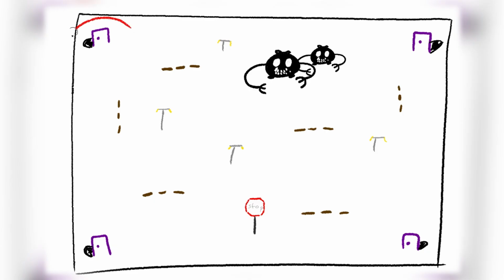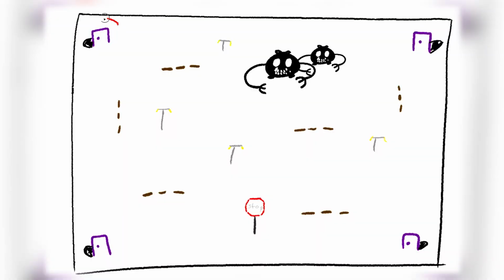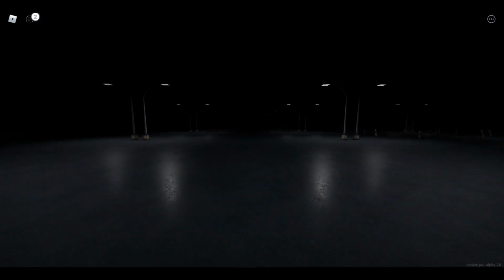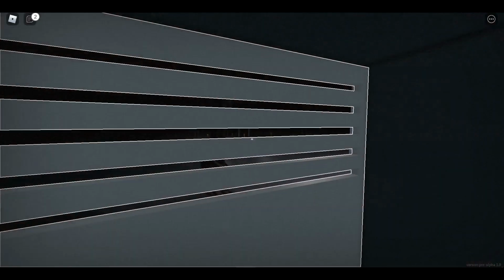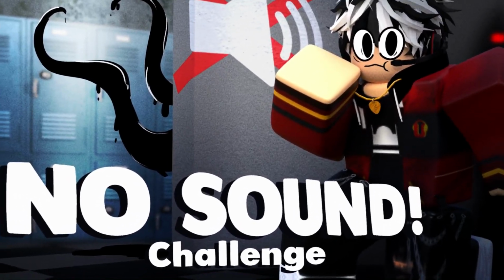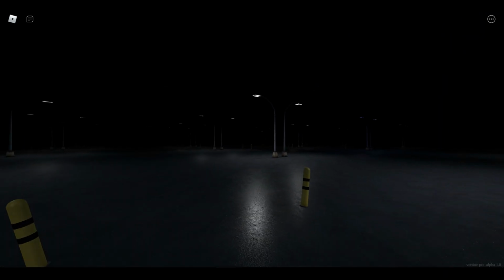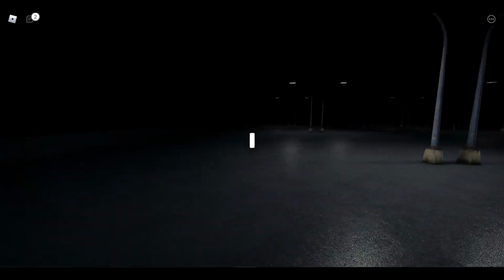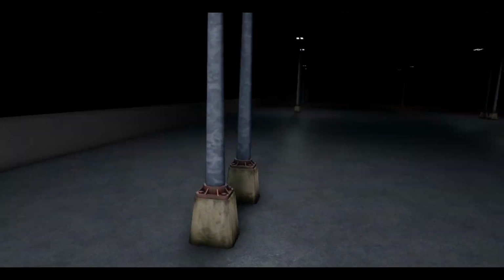Apeirophobia Level 10 (How to Complete) | Beginner's Guide - Tips & Tricks (Roblox Abyss)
So I made a Roblox Apeirophobia Level 10 Tutorial in case it's too hard. This is for people who don't know how to beat or complete level 10. I also added tips at the end so you guys can easily beat the level.

Chapters:
0:00 How to Beat Level 10
0:27 The Monster
0:37 How to Avoid It
1:38 Tips/Tricks